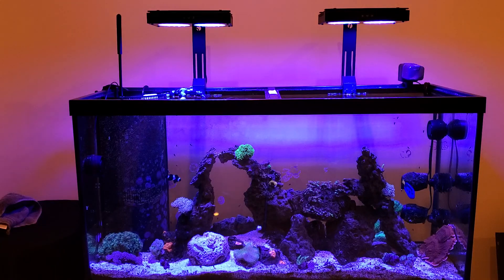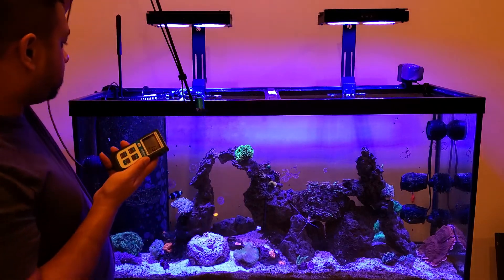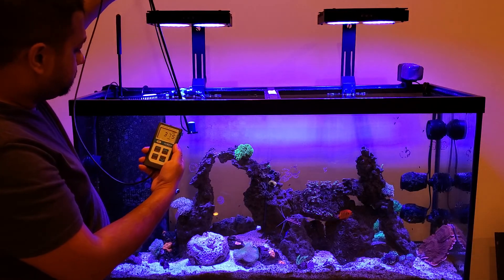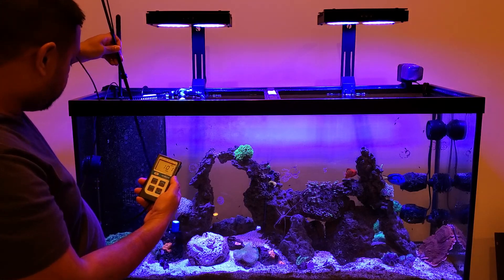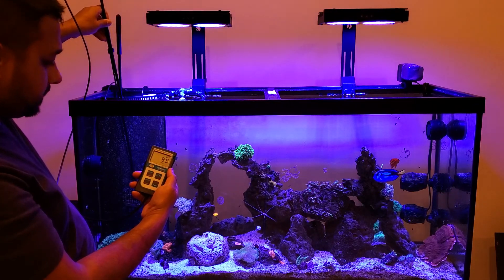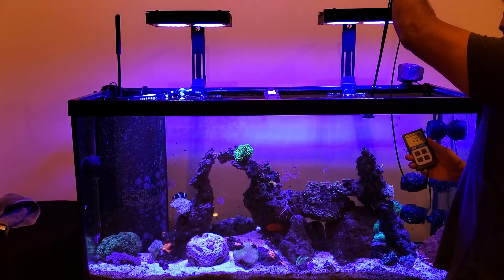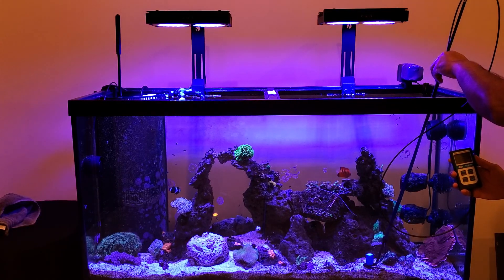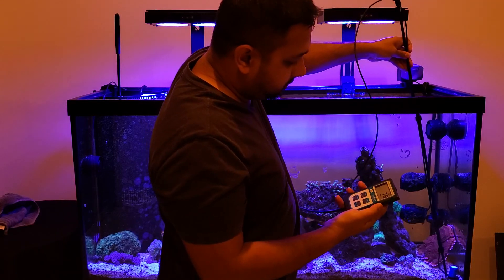Nicrew 100w PAR test on a 90 gallon. Saltwater Reef Tank Light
Nicrew 100w PAR test using an apogee par meter from bulk reef supply on a 90 gallon saltwater reef tank aquarium.

2 x 100w Nicrew running at
60% blue
5% white
tank dimensions
48 x 18 x 24 h

(seafloor is 22" due to 2 inches of sand)

par levels throughout the tank